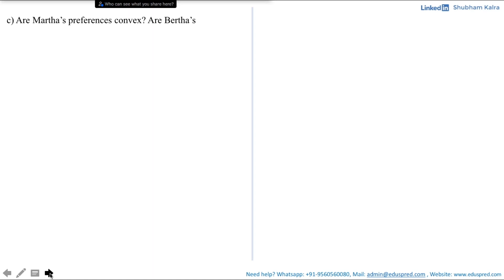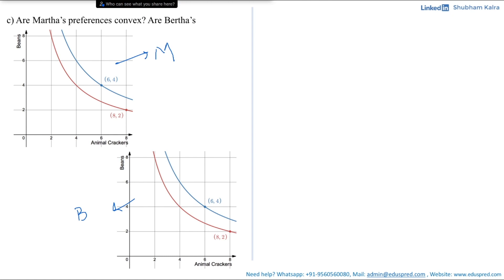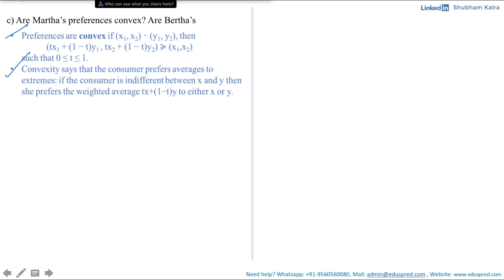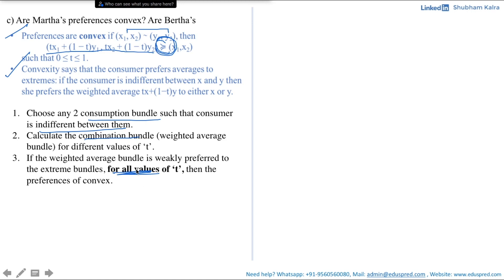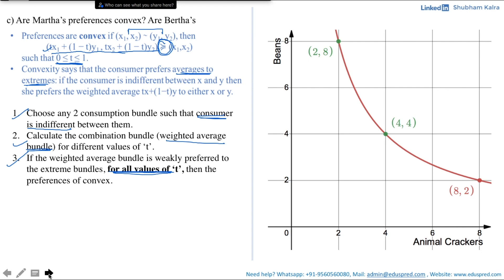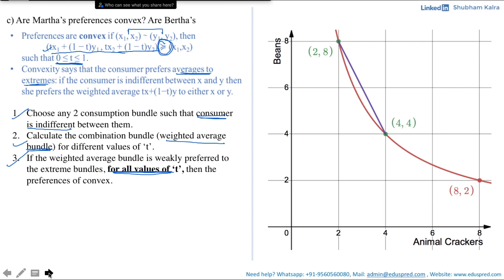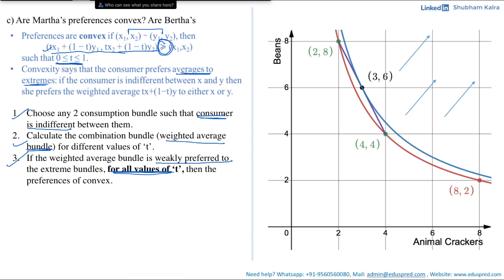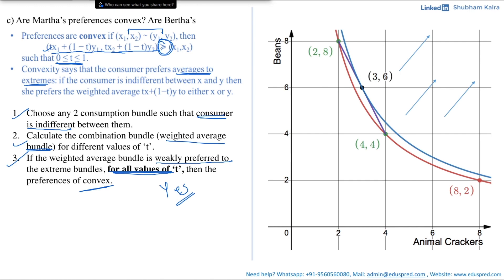Utility Q4.10 - Part 2 (From 'Workouts in Intermediate Microeconomics' by Hal Varian)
Question 4.10: Martha Modest has preferences represented by the utility function U(a,b) = ab/100, where a is the number of ounces of animal crackers that she consumes and b is the number of ounces of beans that she consumes.

a) On the graph below, sketch the locus of points that Martha finds indifferent to having 8 ounces of animal crackers and 2 ounces of beans. Also sketch the locus of points that she finds indifferent to having 6 ounces of animal crackers and 4 ounces of beans.

b) Bertha Brassy has preferences represented by the utility function V(a,b) = 1,000a2b2, where a is the number of ounces of animal crackers that she consumes and b is the number of ounces of beans that she consumes. On the graph below, sketch the locus of points that Bertha finds indifferent to having 8 ounces of animal crackers and 2 ounces of beans. Also sketch the locus of points that she finds indifferent to having 6 ounces of animal crackers and 4 ounces of beans.

c) Are Martha’s preferences convex?

d) What can you say about the difference between the indifference curves you drew for Bertha and those you drew for Martha?

(e) How could you tell this was going to happen without having to draw the curves?

0:00 Question 4.10 - Part 2
0:01 Part (c) Are Martha’s preferences convex?